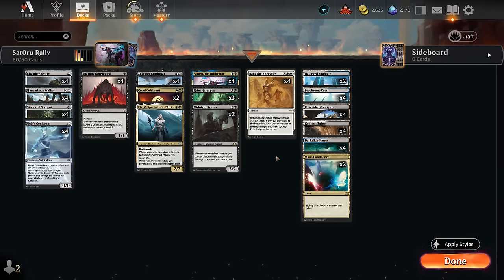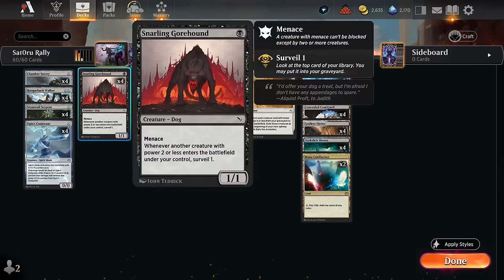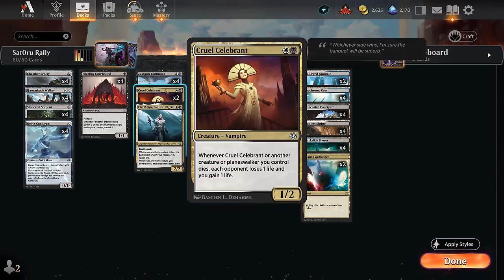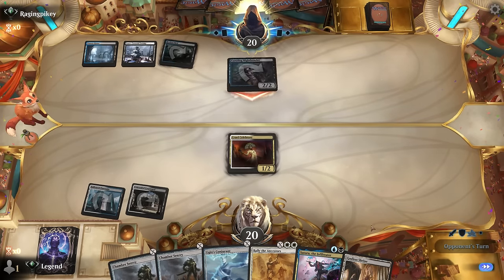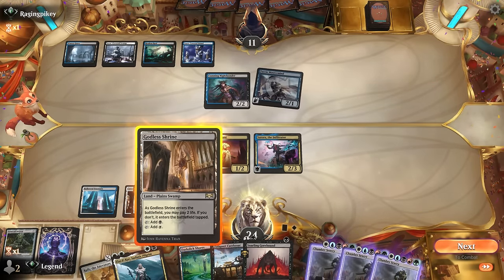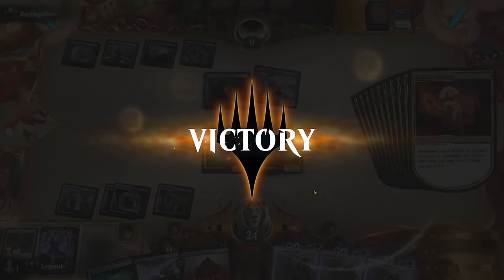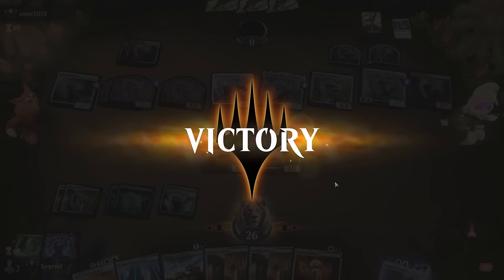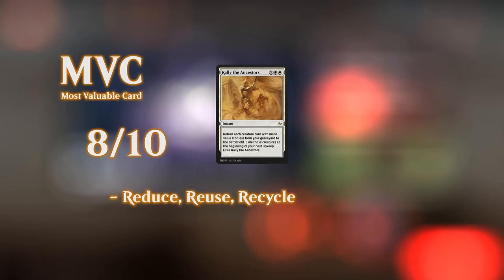Destroying my own creatures for value.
Magic: The Gathering Arena deck tech & gameplay with a white/blue/black or Esper graveyard combo deck, featuring Rally the Ancestors and Satoru, the Infiltrator from Outlaws of Thunder Junction in Explorer.

00:00 - Deck Tech
04:38 - Match 1
12:09 - Match 2
15:56 - Match 3
22:18 - Match 4
28:53 - Match 6
33:26 - Match 7
39:46 - Match 8